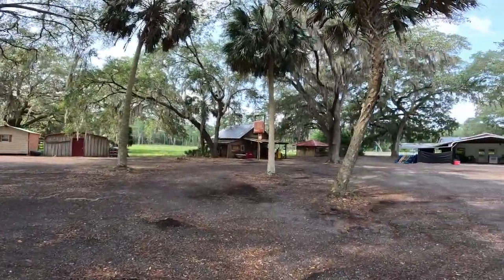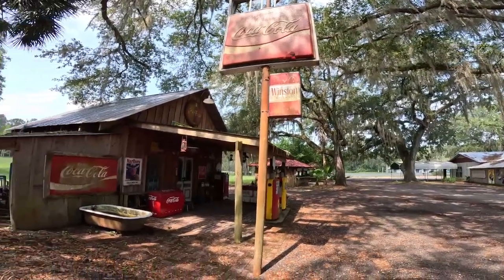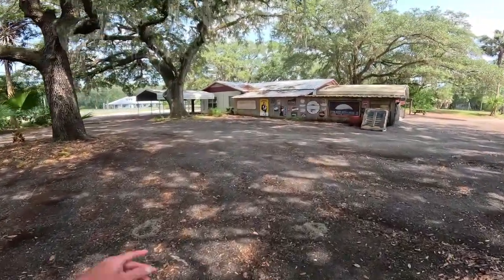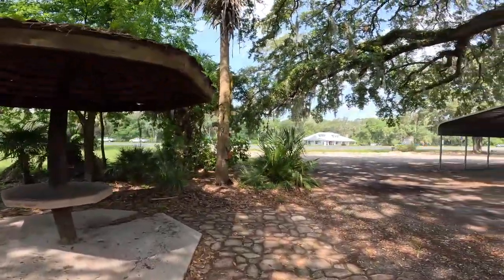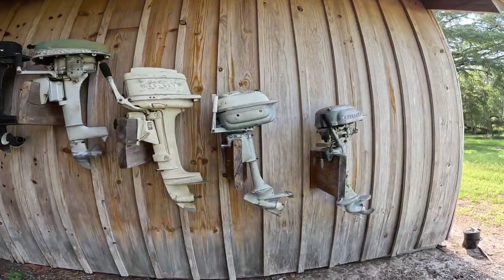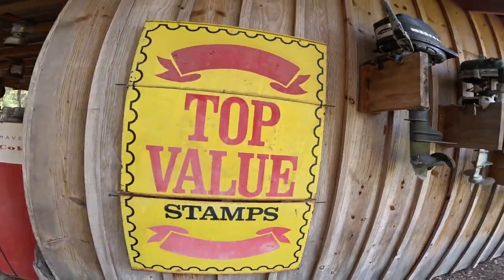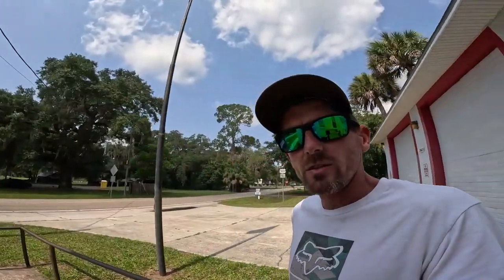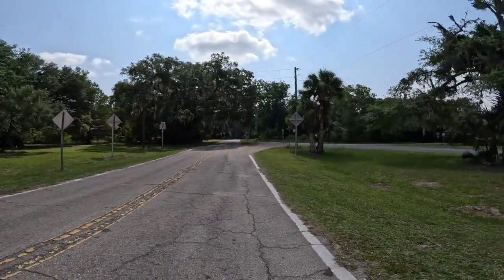Exploring the OLD Town of Island Grove, Florida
Stopped off in the old sort of ghost town of Island Grove, Florida. Located along US highway 301 in Alachua County. Island grove was established in the early 1800's.